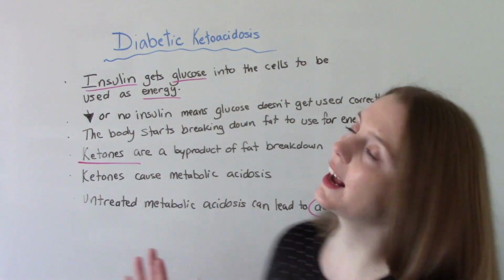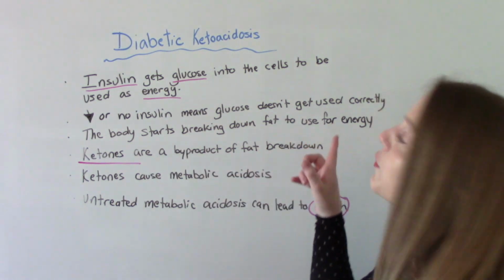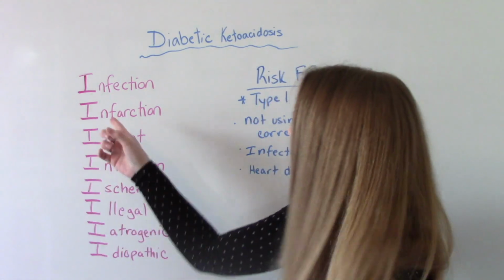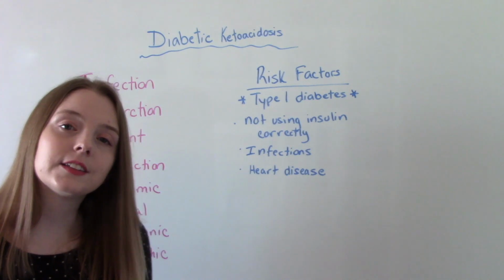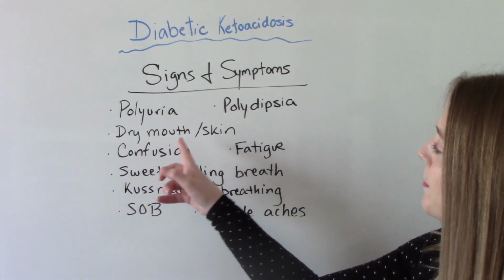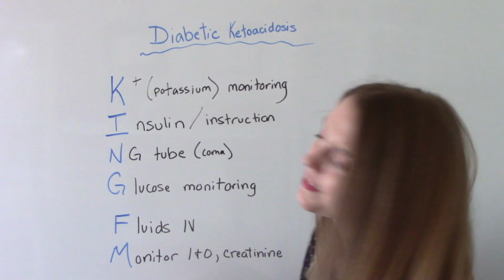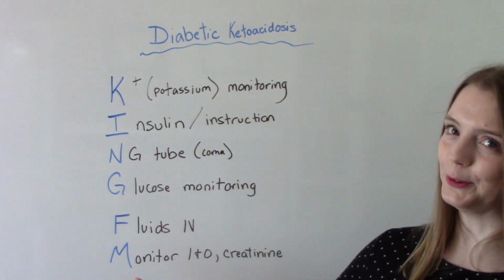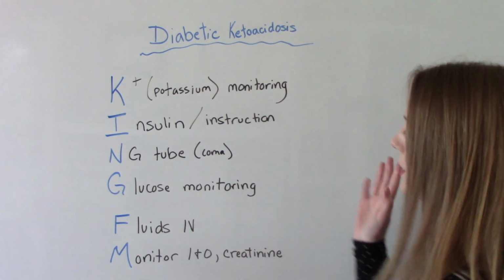DIABETIC KETOACIDOSIS (DKA) | NCLEX REVIEW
In this video I discuss Diabetic Ketoacidosis. Diabetic Ketoacidosis is a complication of diabetes that involves a build of ketones in the blood. This occurs more frequently in type 1 diabetics and can be life threatening. I review the causes, risk factors, symptoms nursing interventions and complications. I also discuss a helpful memory tool.

Chapters
Intro 0:00
Patho 0:14
The eight Is (causes) 2:23
Signs & Symptoms 4:23
Diagnosis 5:23
Mnemonic for treatment 6:06